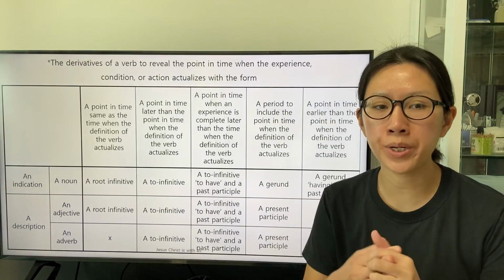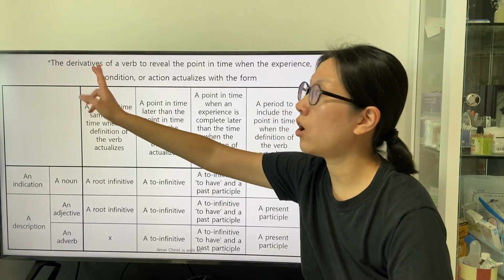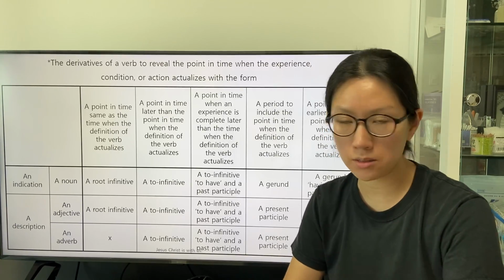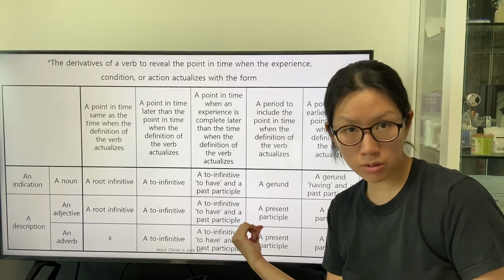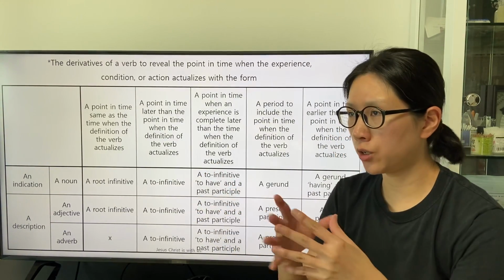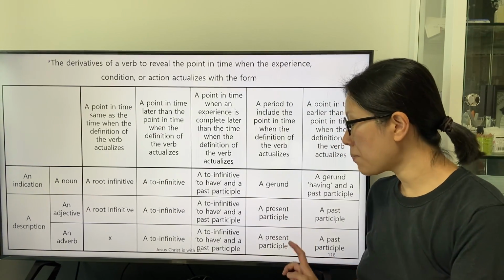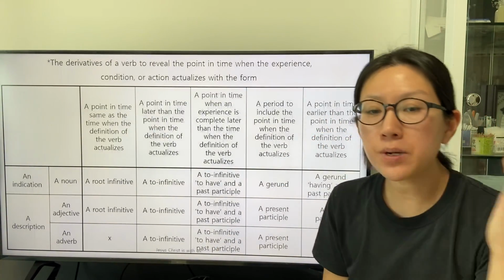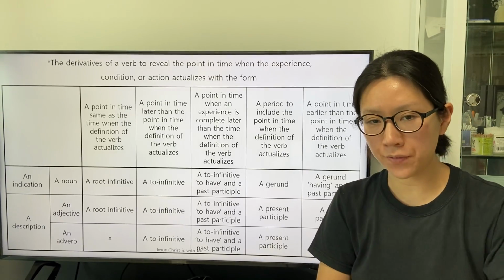4-24. Cf) A derivative of a verb implying the information about time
Jesus Christ might allow me to upload the online classes about English grammar.

I appreciate Elon Musk, who has practiced the love of Jesus Christ and keeps motivating every child of the One to wish for the bright future.